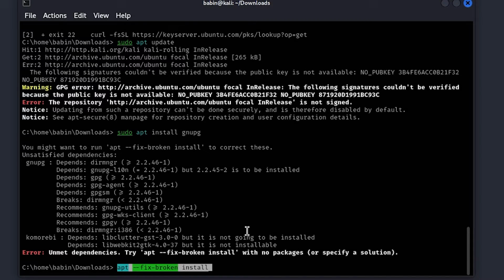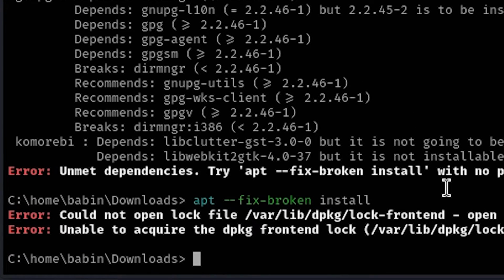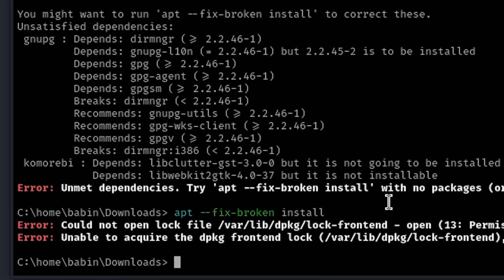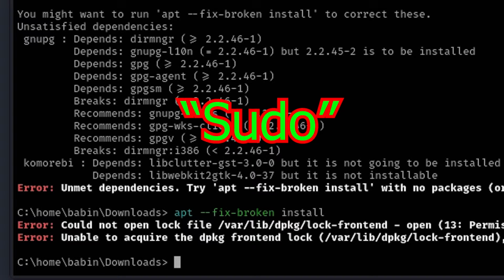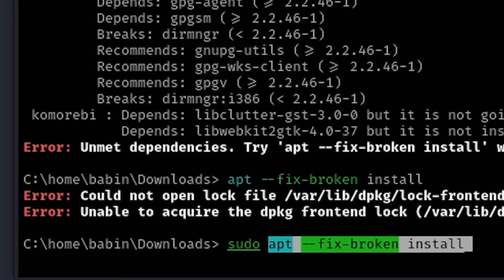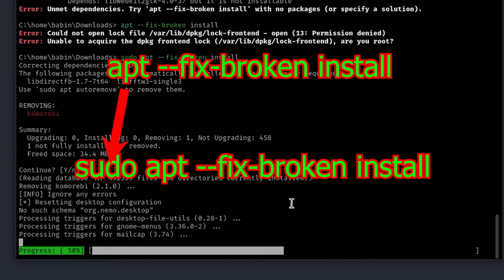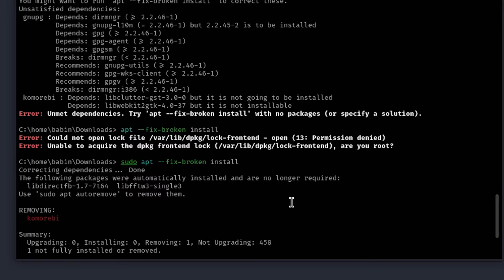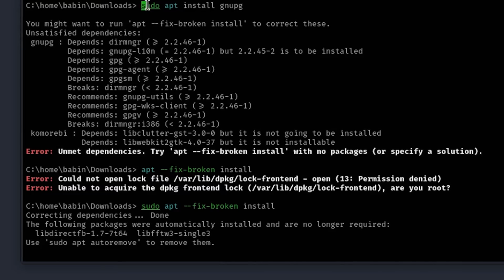E: Could not open lock file /var/lib/dpkg/lock-frontend | Fix Permission Denied Error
Are you getting the 'Could not open lock file /var/lib/dpkg/lock-frontend' error when trying to run APT commands like apt update or apt install? This error happens due to permission issues when running commands that need administrative privileges.

In this video, I’ll show you how to easily fix this error by using sudo to give your commands the necessary permissions. I'll also guide you through the steps to resolve broken packages with the --fix-broken option, and provide tips on updating and upgrading your system after the fix.

🔧 In this video:

What causes the 'Permission denied' error
How to use sudo to run commands with admin rights
Fixing broken dependencies with apt --fix-broken install
Updating and upgrading your system for a smoother experience